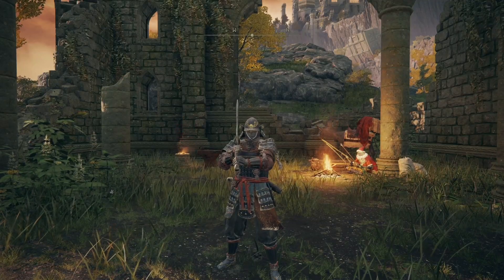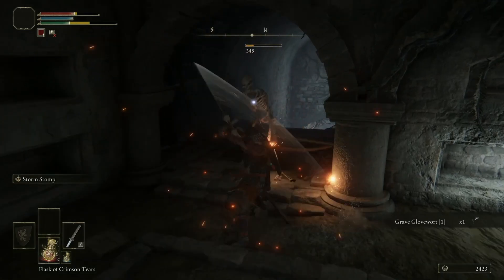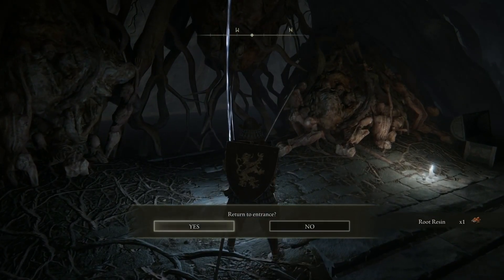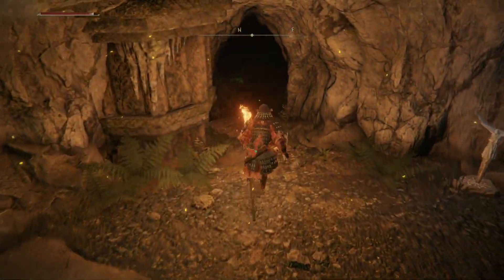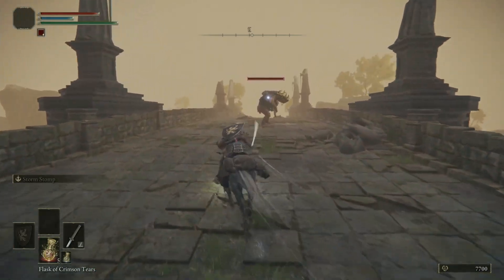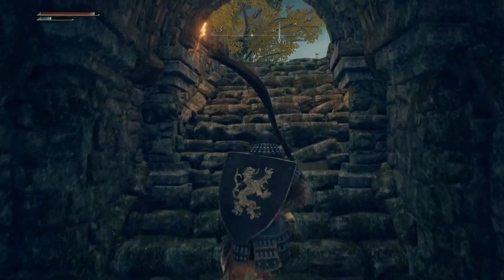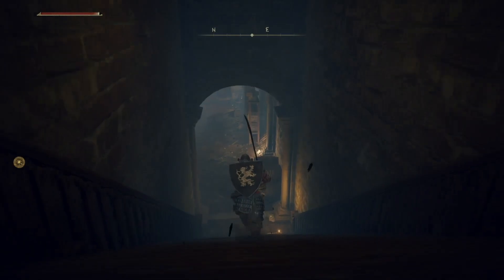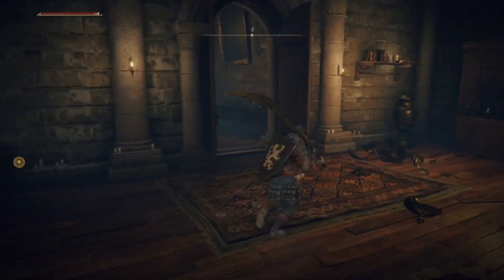ELDEN RING 100% Walkthrough Part 6 | North Limgrave and Roundtable Hold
Welcome to my complete Platinum Trophy/All Achievements WALKTHROUGH of ELDEN RING. We will be covering the full game from start to finish.

A few ground rules:
- Entire playthrough will be on screen. No behind the scenes farming for runes or weapons.
- My build will be easy to follow and will not rely on RNG for weapons/armor/etc.
- Have fun exploring this amazing game!!

All gameplay recorded on PS5.